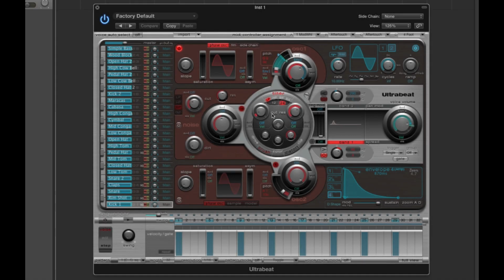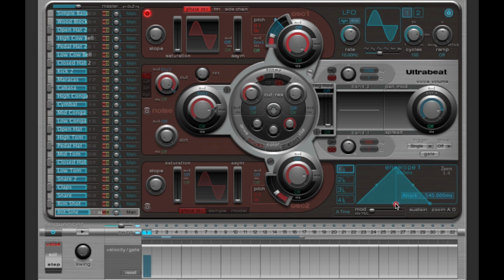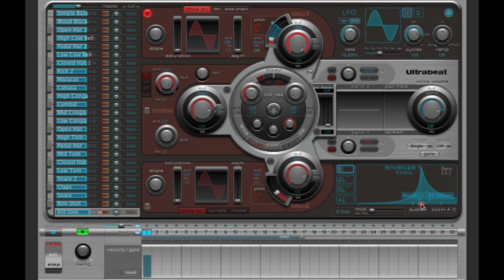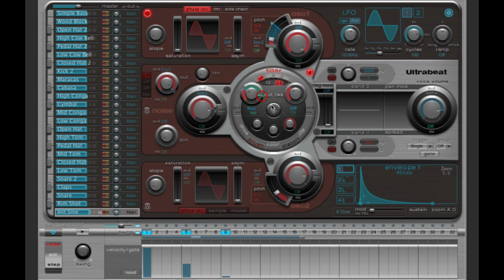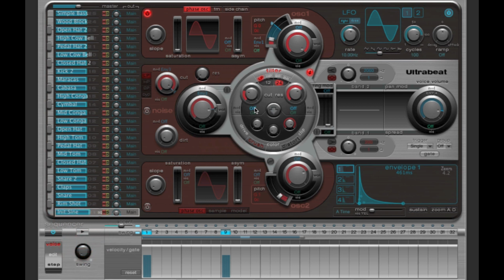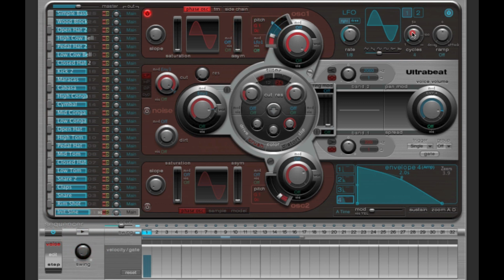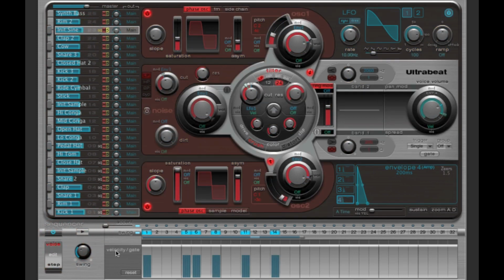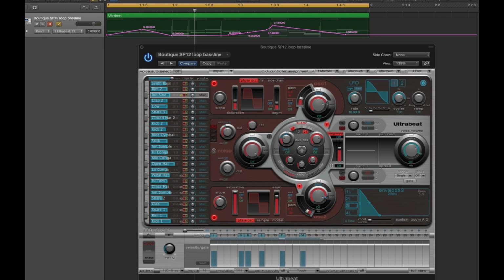Ultrabeat Tutorial 3: (Sounds/Synthesis 2/3)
Logic Pro X Tutorials - Ultrabeat Synthesis & Sounds 2/3
Everything about Ultrabeat's Synthesis & sounds generating capabilities. Going deeper: the principal of the Blue & Green slider handles found on parameter controls. The fundamental principal of creating a 'drum' type sound in Ultrabeat. Modulating parameters with Envelopes & LFO. Velocity sensitivity for voice & oscillators, Modulating other parameters with Velocity as a modifier etc etc.